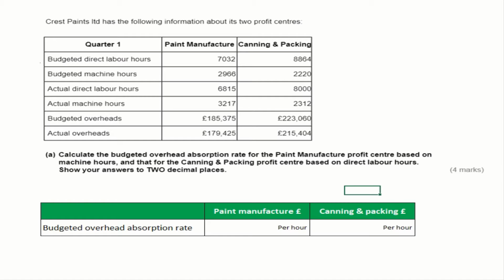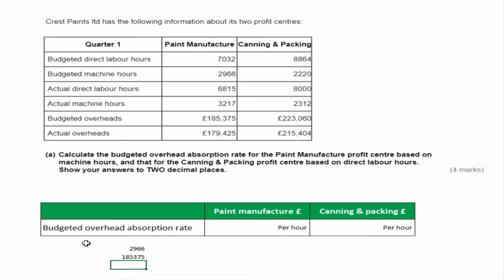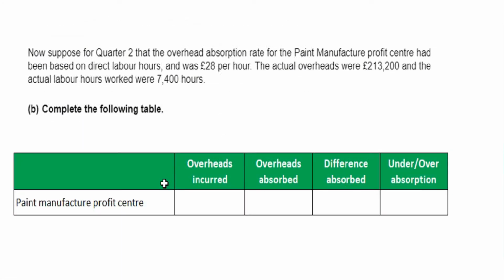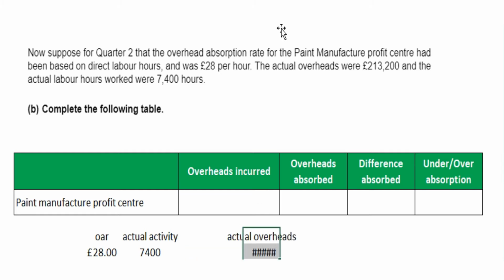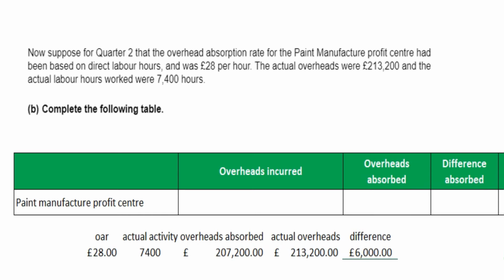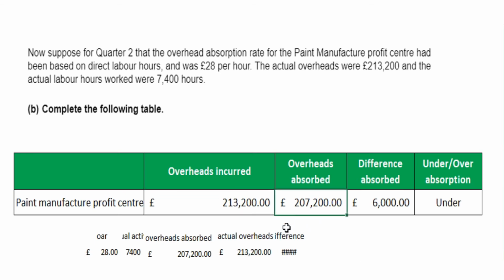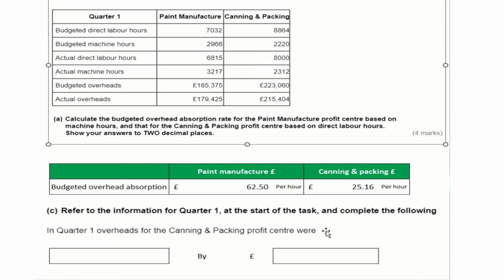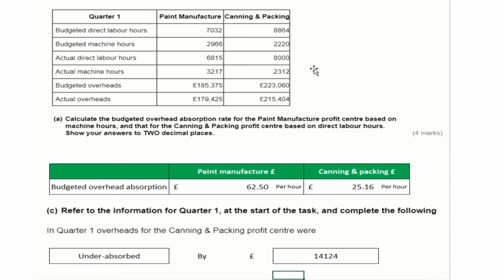Management accounts AAT level 3 Assessment 1 task 5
In this tutorial I explain how to correctly complete Assessment 1 task 5 from the level 3 AAT management accounts mock exam.

This is part of a series where I will be making tutorials on how to do every task from both of the AAT mock exams.